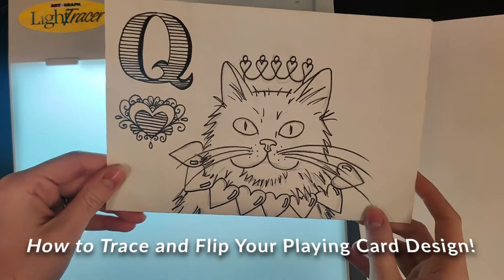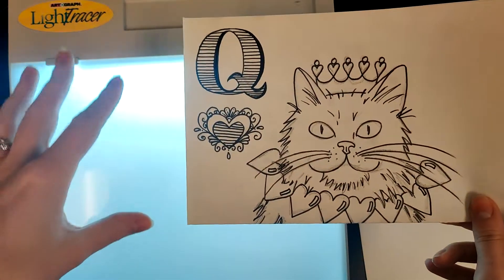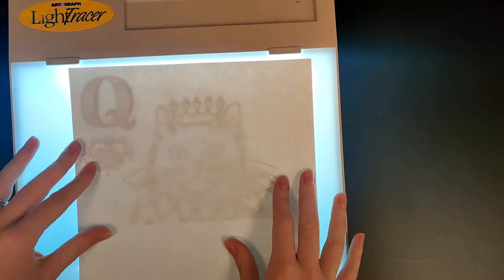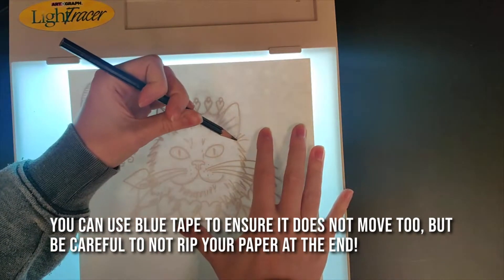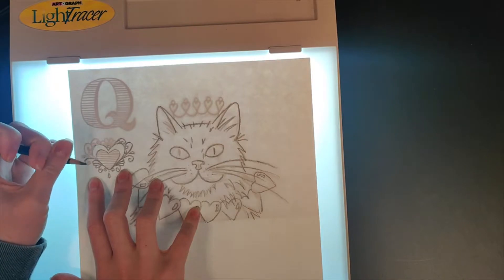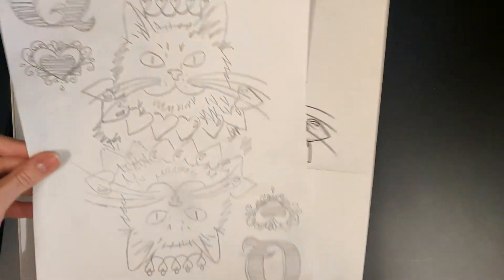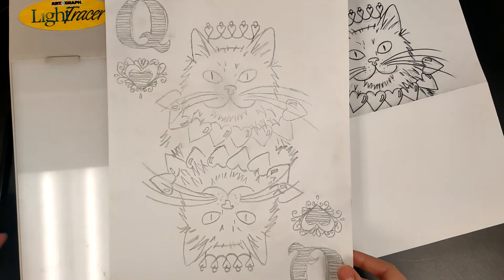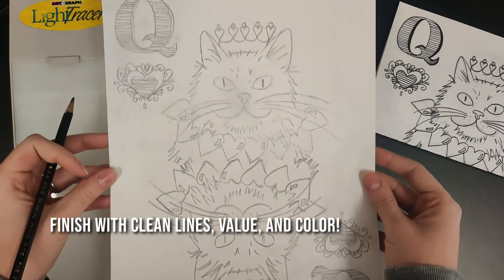How to Trace and Flip Your Playing Card